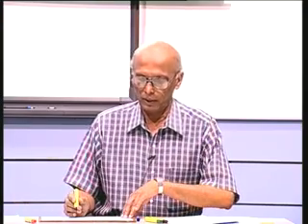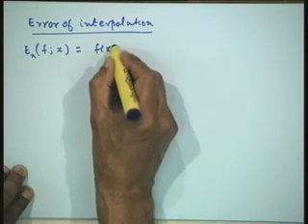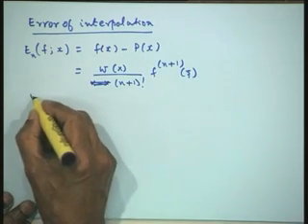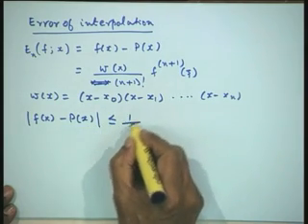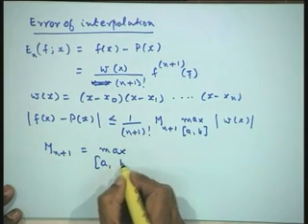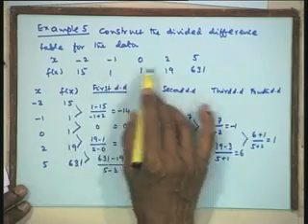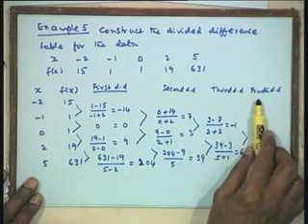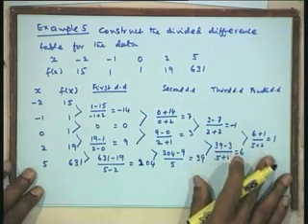Lec-27 Interpolation and Approximation-Part-3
Lecture series on Numerical Methods and Computation by Prof.S.R.K.Iyengar, Department of Mathematics, IIT Delhi.